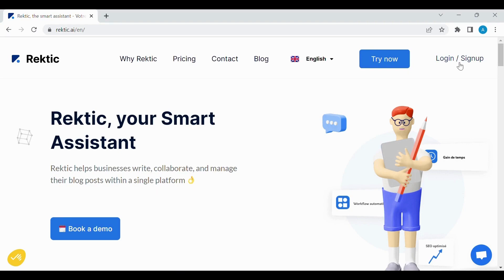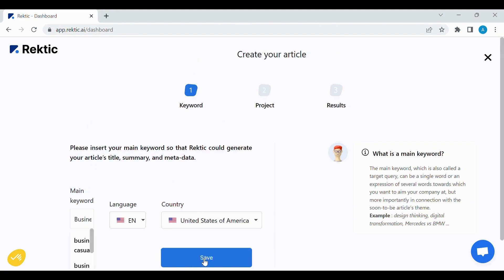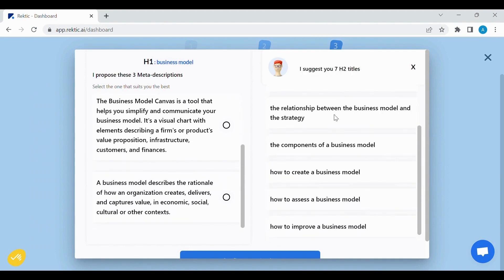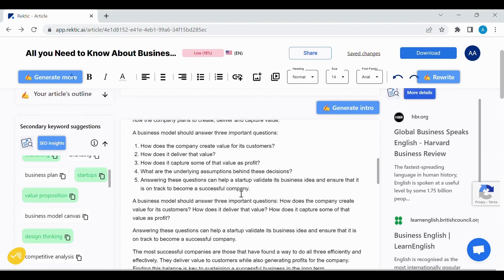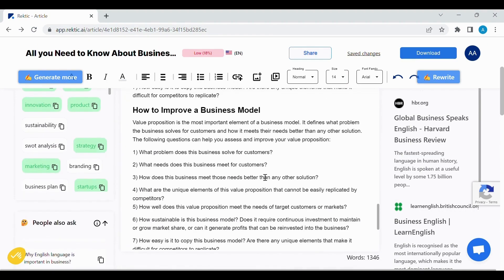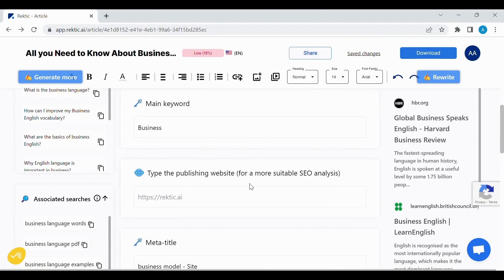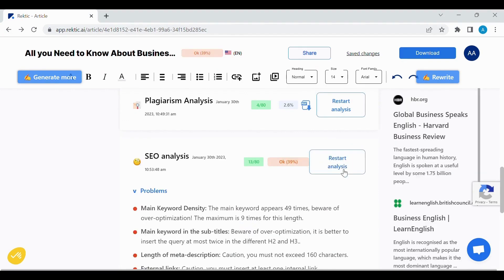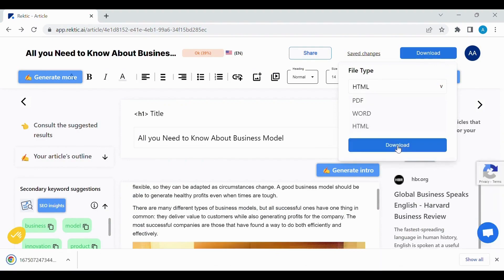Rektic Lifetime Deal - All-in-one AI SEO content optimization Tools | Best Frase Alternatives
If you are looking for a Rektic lifetime deal or a Rektic review. You came to the right place on lifetime deal updates. Now New AppSumo offers Rektic lifetime deals for you with discounts. If you need Rektic appsumo lifetime deal, check it out right now

Rektic is an all-in-one AI writing assistant that helps you write, collaborate, and manage blog posts that rank high on search engines.

Even when you’re looped in on trends, it’s hard to consistently churn out relevant, engaging content. (“Good news, I finally finished my piece about CerealGate. Bad news, nobody cares.”)

Unfortunately, all the time you’re pouring into planning, researching, and writing blog posts means nothing if you’re not using the right keywords to drive traffic to your content.

If only there was an AI-powered writing assistant that could help you produce high-quality articles that attract more site visitors.

Check out Rektic.